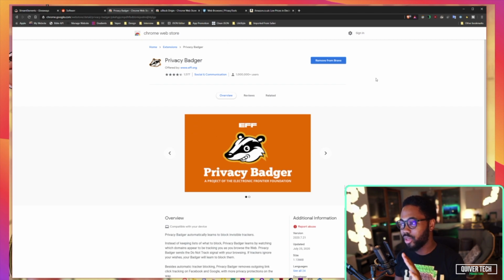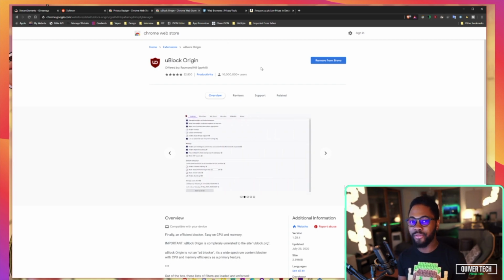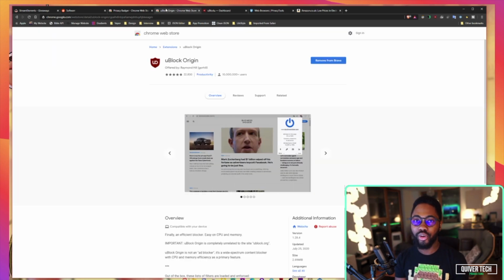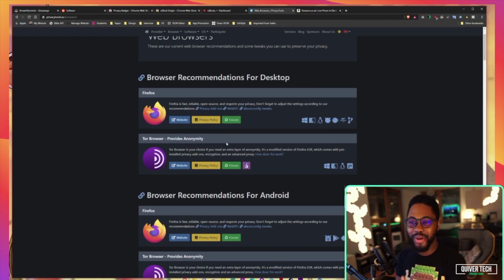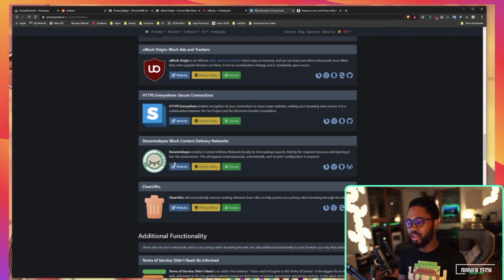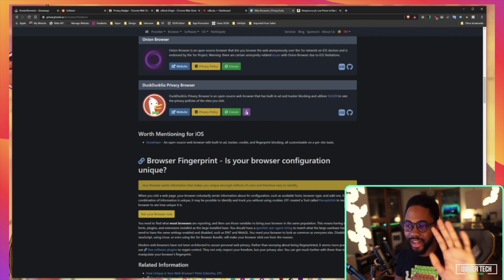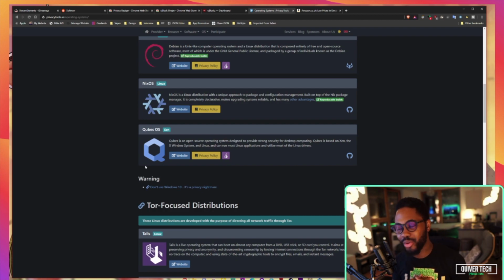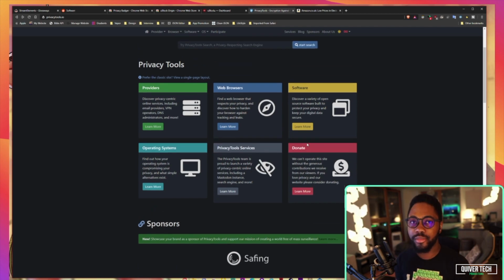How to block all ads for free!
How to block all ads for free! |  In this video, I show you the BEST adblocker and privacy extensions & tools to keep you and your web browsing safe! Please enjoy!

Here are some links to the tools I discuss;